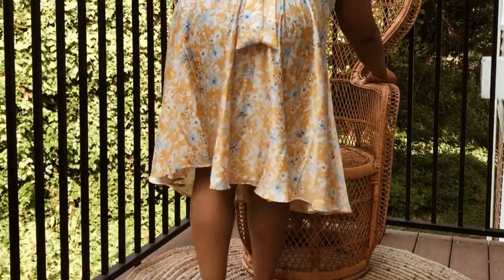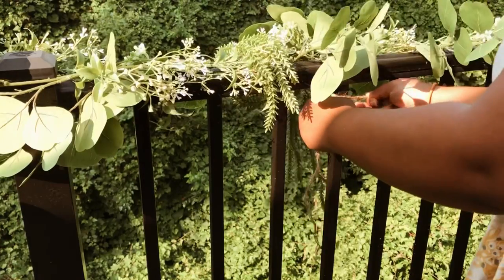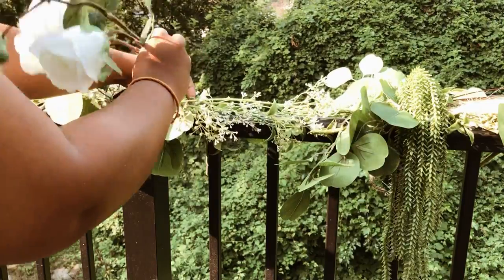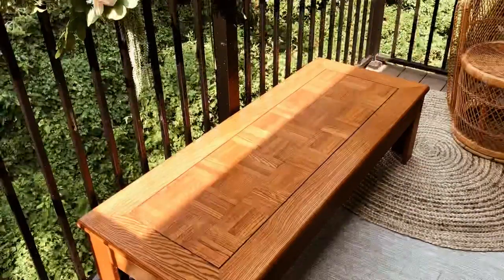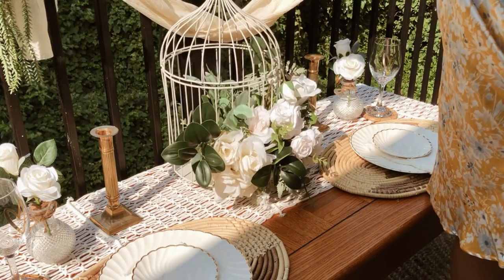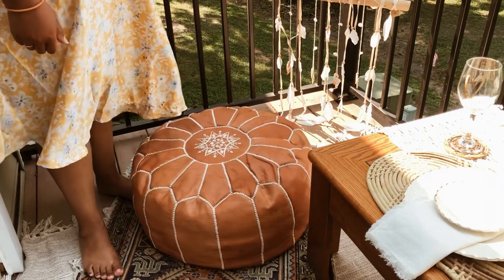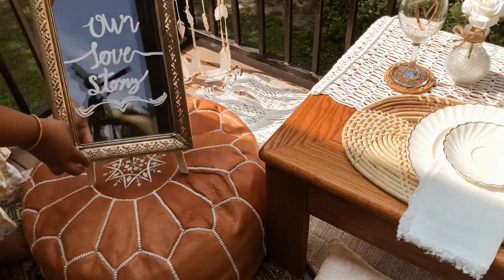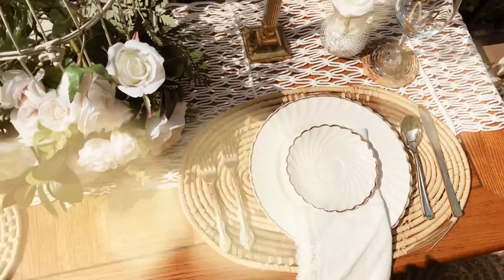Romantic Bohemian Balcony Picnic Transformation (Calming talk-through tutorial) ￼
Styling a luxury picnic setting on my tiny small balcony ! This transformation is to inspire those with small spaces to utilize your space to whatever your heart desires. This setup can be for a romantic date night or anniversary. In my case a mock-up setting for my luxury picnic business.

TOP FAVORITE Amazon finds!

Flowers- Joanns
Garlands- Michaels
Table- Goodwill
Pillows- Tuesday Morning
Moroccan Pouf- Amazon
Rugs- 5Below, Goodwill
Birdcage- Michaels
Vase- HomeGoods
Table Runner- Target
Rattan Stool- Target
Pampas grass- Amazon
Candle stick holders- Goodwill
Plates- Goodwill
Placemats- Goodwill